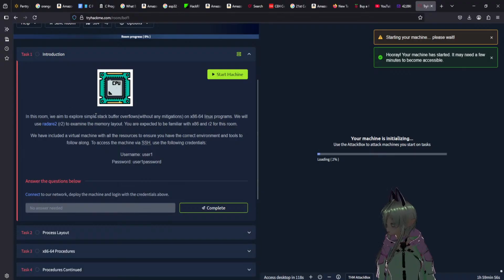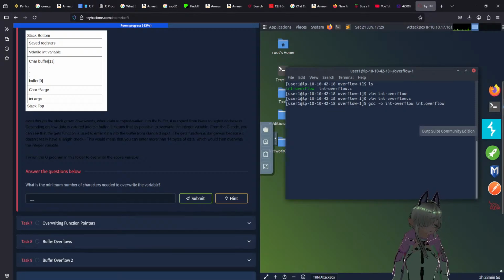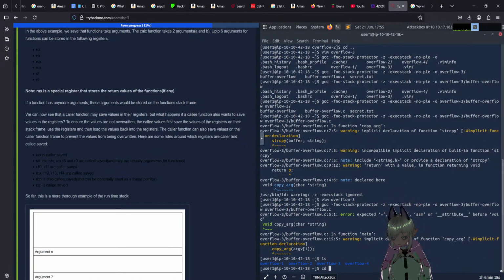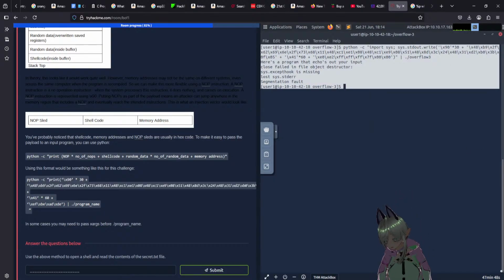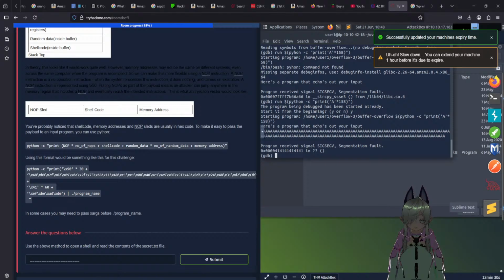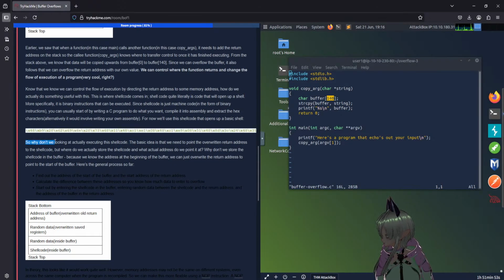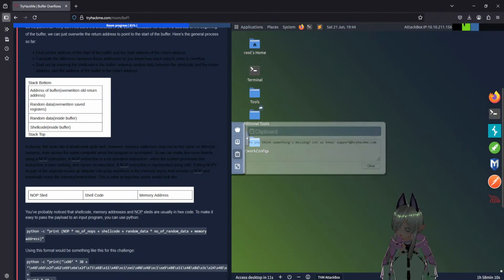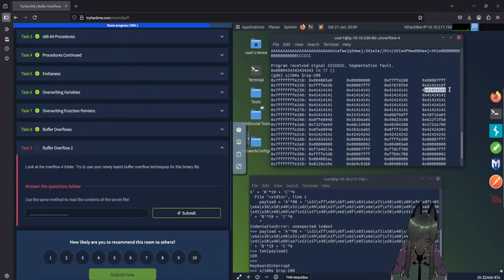THM (TryHackMe) Buffer Overflows Premium room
Learn how to get started with basic Buffer Overflows!